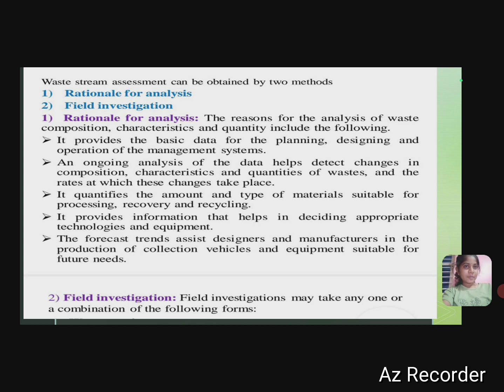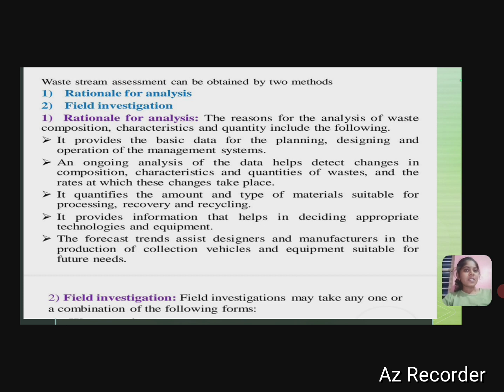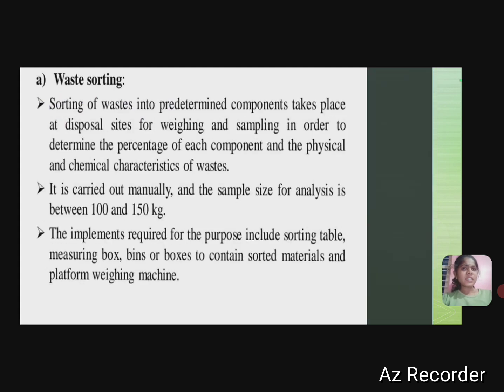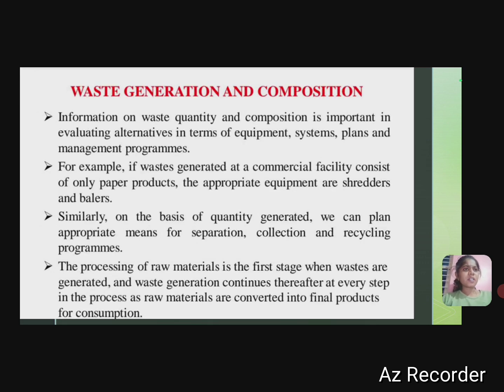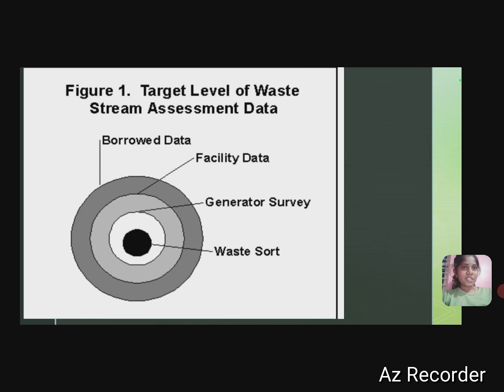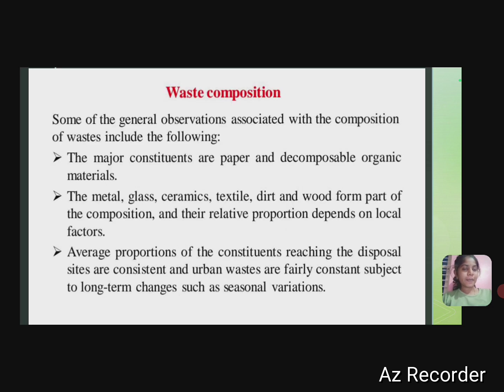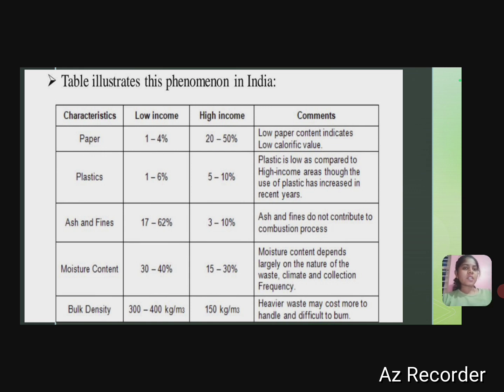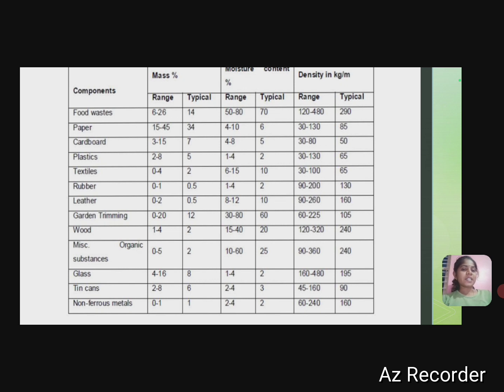Waste stream assesment, waste generation and composition